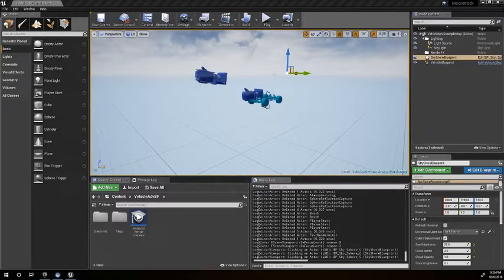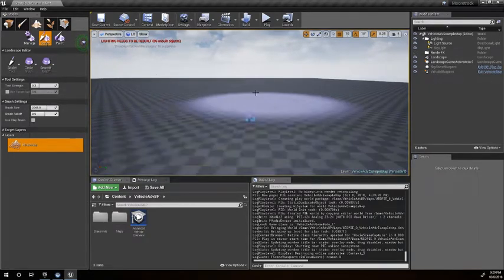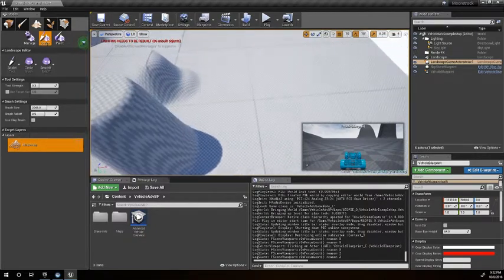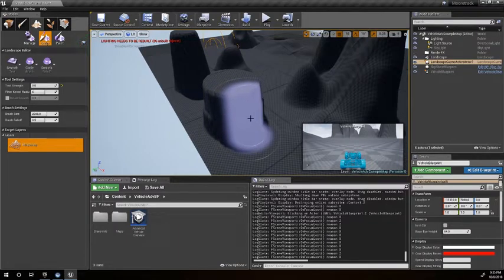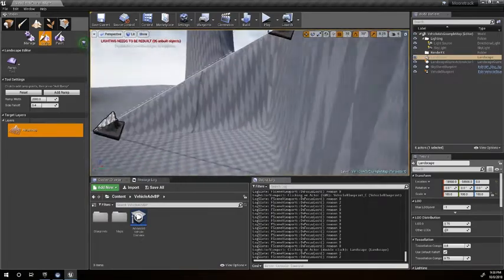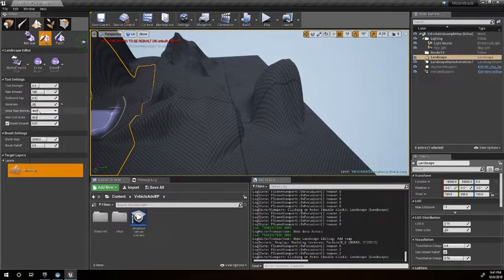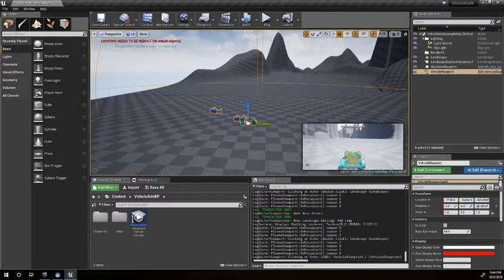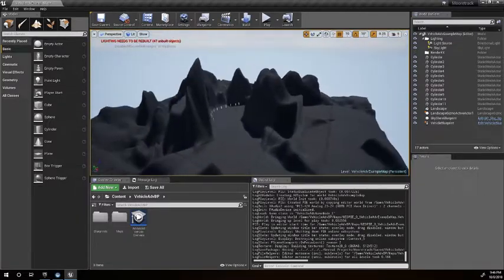Landscape Mode Unreal Engine 4.27